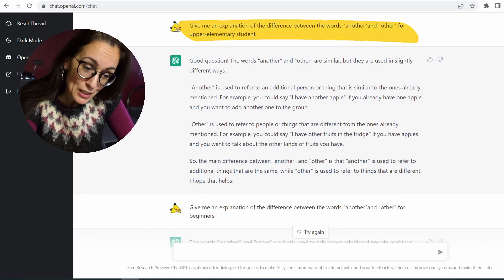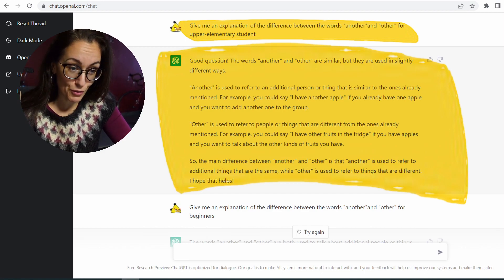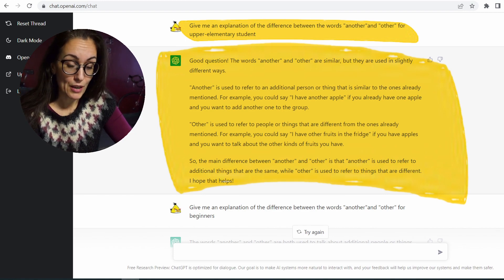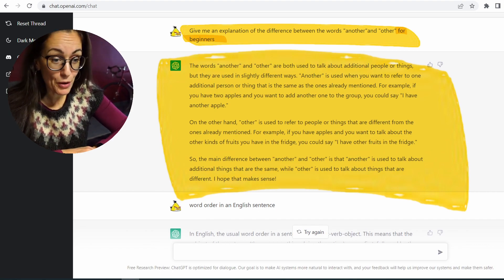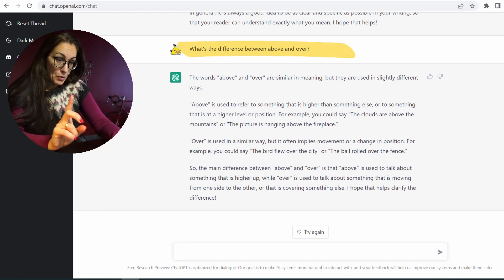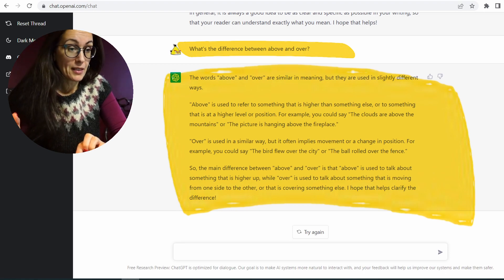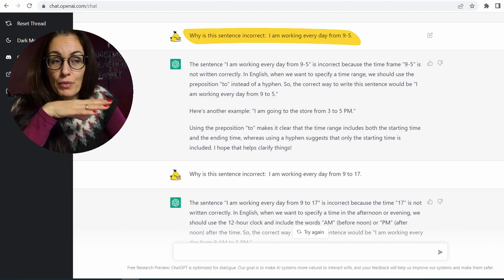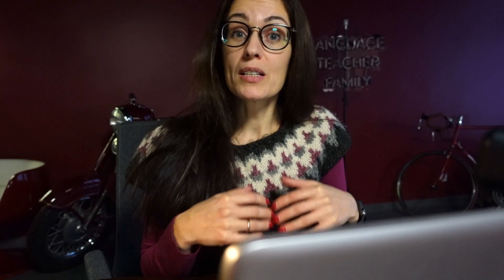Can chatGPT help you with studying a language?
In this video, I explore the question of whether chatbots using GPT (Generative Pre-training) technology can be a helpful tool for language learning. I will look at the strengths and limitations of using chatbots for language practice and discuss the potential for using chatGTP in conjunction with other language learning resources. Whether you are a beginner or advanced language learner, this video will give you a better understanding of how chatGTP can support your language study efforts.

⭐Go to my Grammar Course where I explain the basic grammar tenses in an easy and fun way - gunitalanka.com